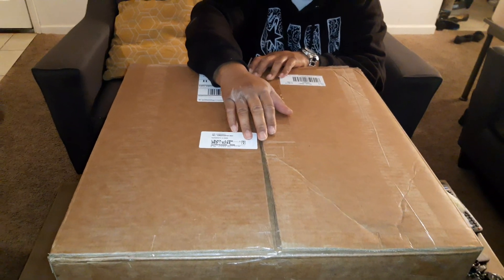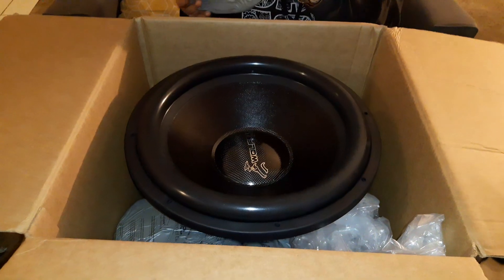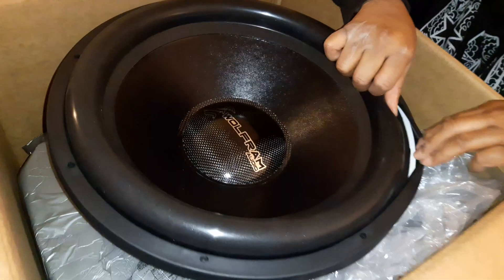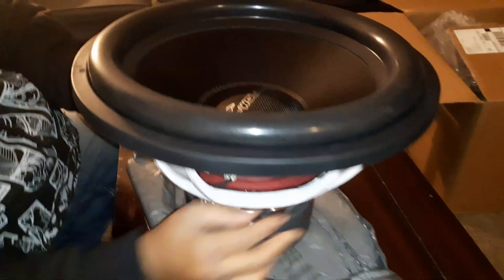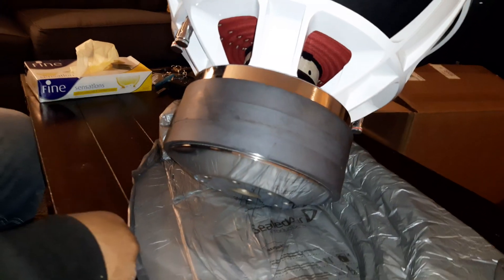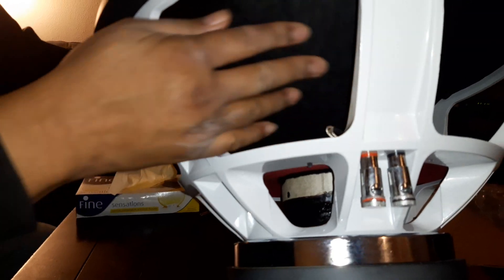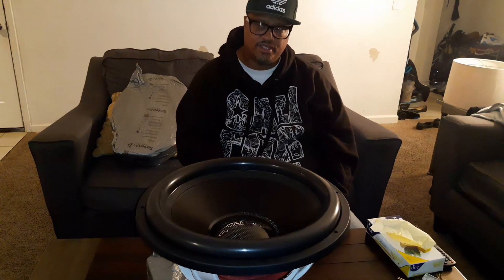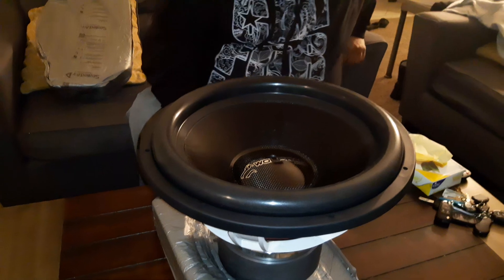NEW WOLFRAM PLATINUM 18'S 4000 RMS SUBWOOFERS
Un-boxing review of the new Wolfram Audio PT-18 | 18" SPL Subwoofer | D1 | 4000W RMS
Shop @Down4soundshop.com